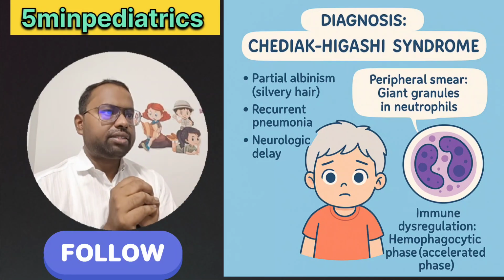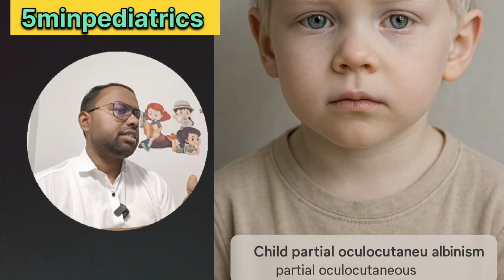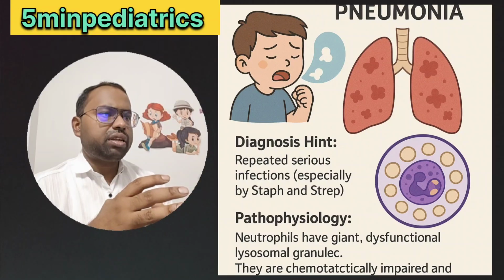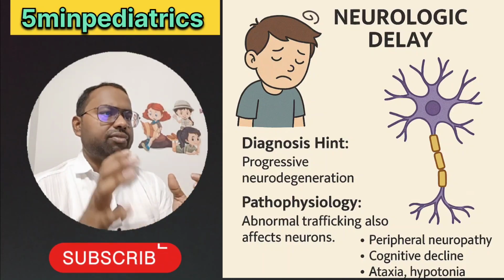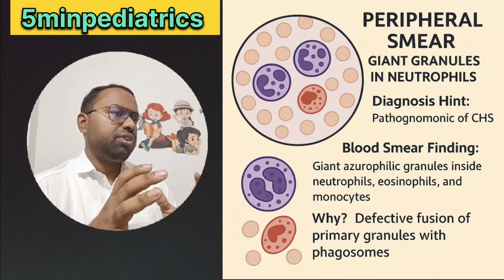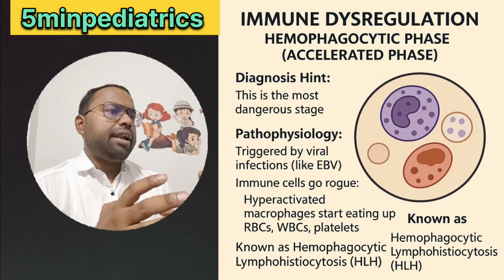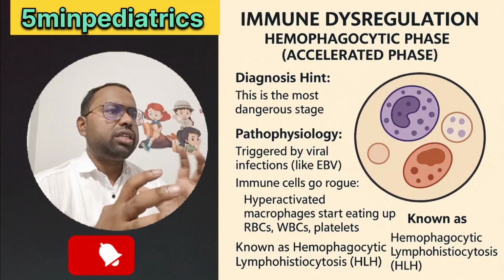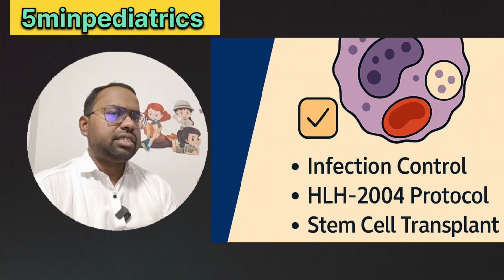Chediak-Higashi Syndrome Explained in 5 Minutes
Chediak-Higashi Syndrome (CHS) is a rare pediatric immunodeficiency characterized by partial albinism, recurrent infections, neurologic delay, and giant granules in neutrophils.

In this short and simple video, we use a cartoon-based clinical case to help you quickly identify the classic signs of CHS — perfect for pediatricians, medical students, and NEET-PG aspirants!

🎯 Learn:

What causes Chediak-Higashi Syndrome

How to recognize it from cartoon-style clinical clues

Why early diagnosis is critical

Key lab findings like giant azurophilic granules in neutrophils

The dreaded accelerated phase (hemophagocytic syndrome)